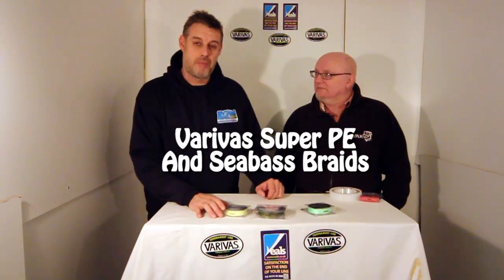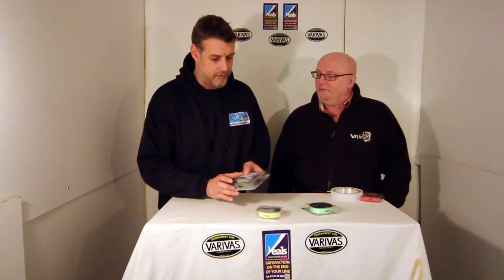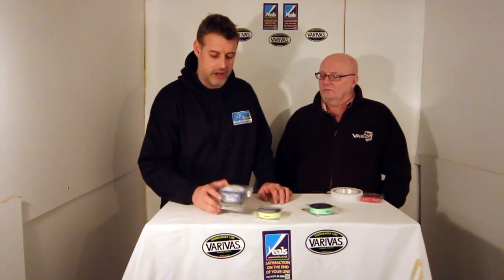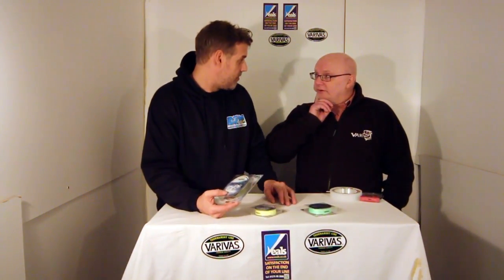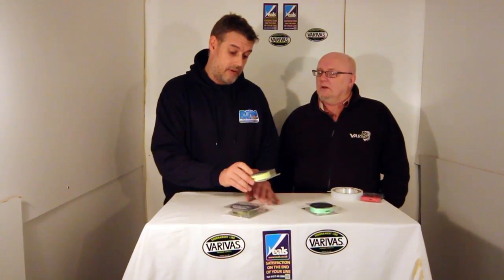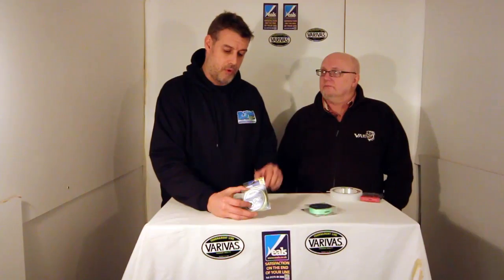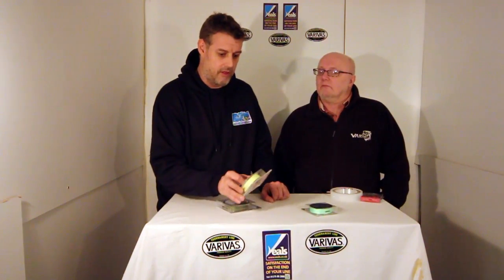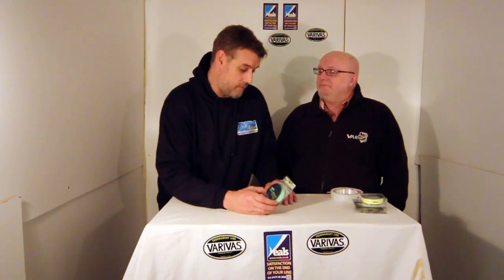Varivas Super PE Braid and Sea Bass PE Braid Reviews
Dave Barham and Dave Box from Veals Mail Order take a look at the latest superbraids from Japanese manufacturer Varivas.